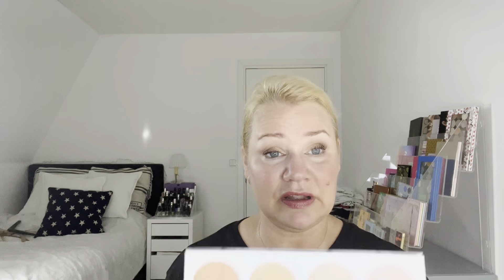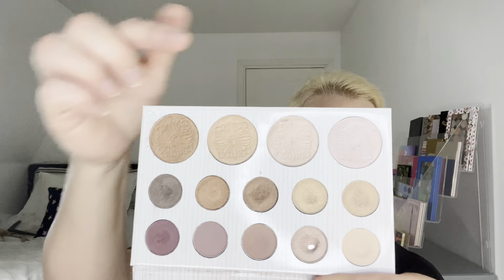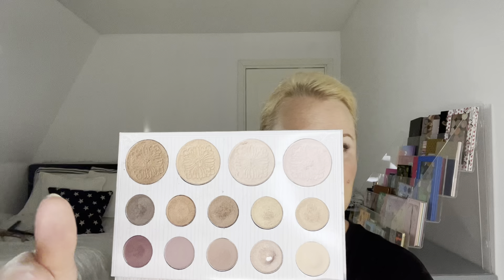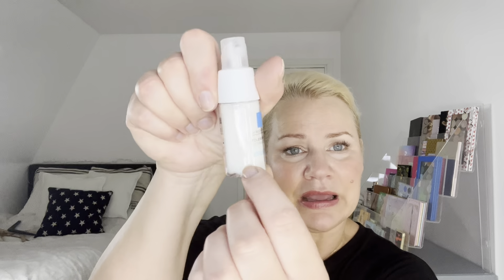It's Panning Cats & Dogs project pan Update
Hello, here is an update to It's Panning Cats & Dogs project pan.  This is a PANtastic Ladies collab that was created by Deb B and Dannie.  This project starts October 22, 2022 (national Make a Dog's Day) and goes until October 22, 2023 with monthly updates on the 22nd. This is a rolling style project pan where we work on six prompts at a time.  This project is open to anyone who would like to join.  You can find all of the prompts in the PANtastic Ladies Facebook group (linked below).

The thumbnail for this project was created by Deb B.